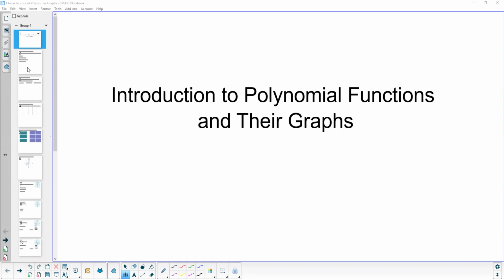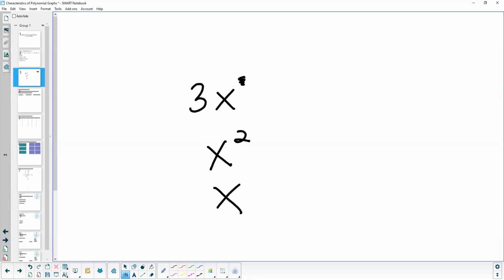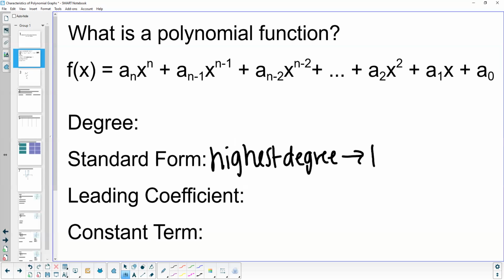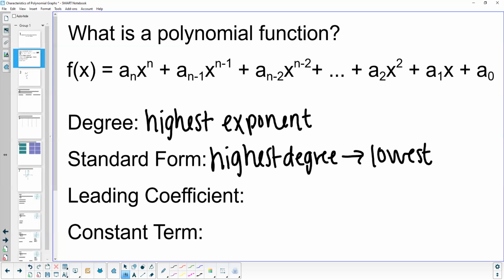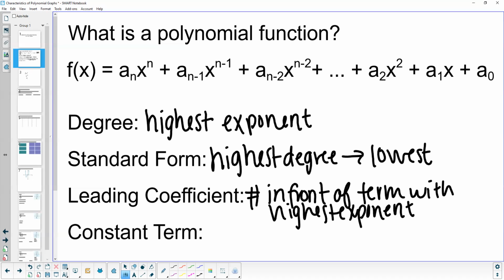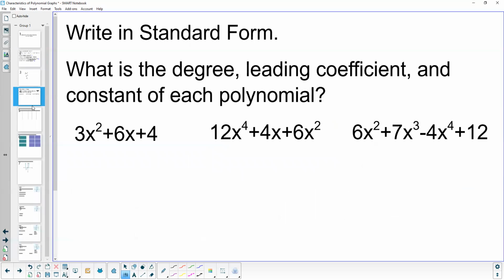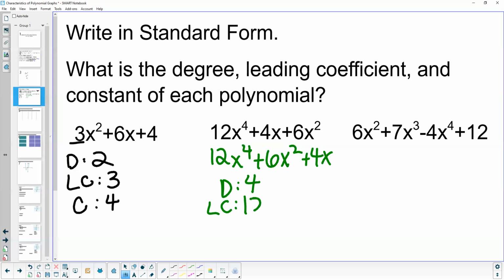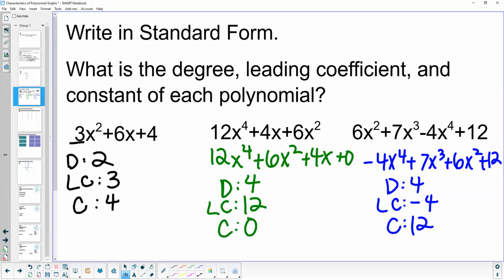Introduction to Polynomials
This video discusses what a polynomial function is and how we can identify key parts like writing in standard form, degree, leading coefficient, and constant terms.